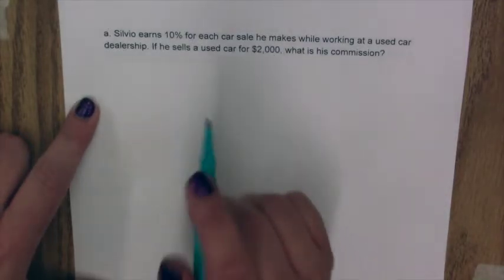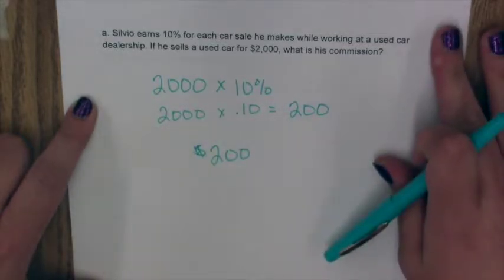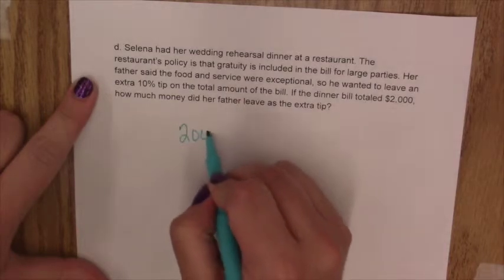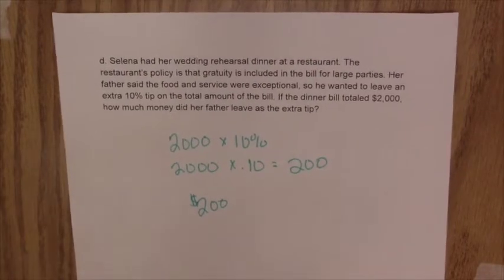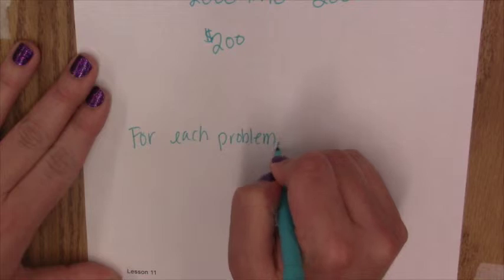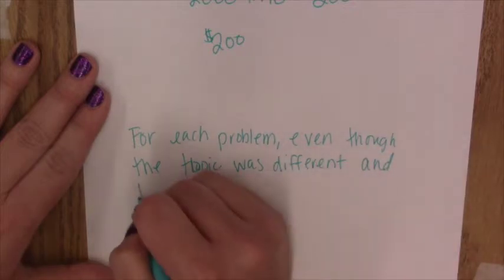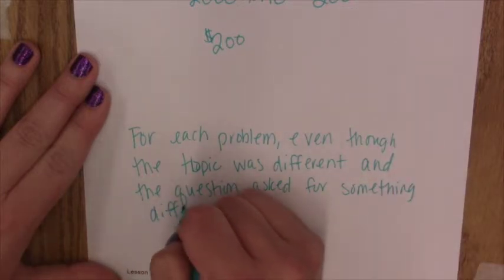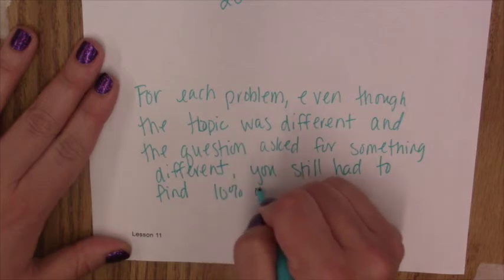Module 4 Lesson 11 Example 1